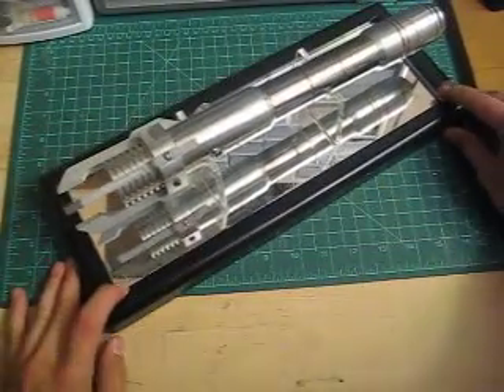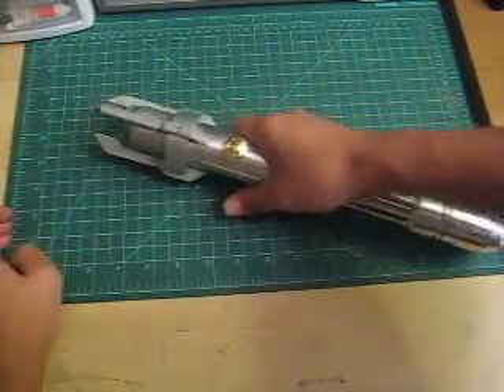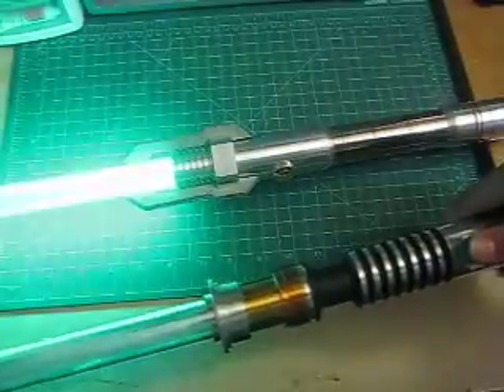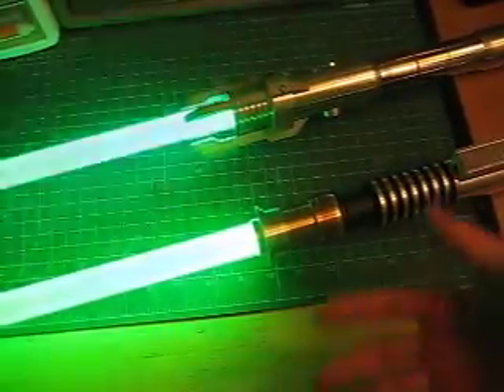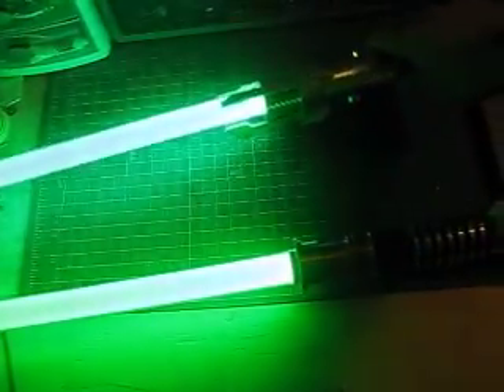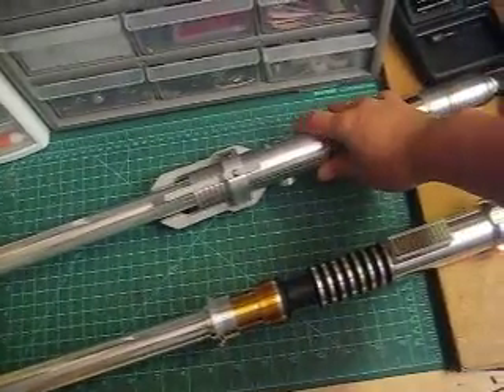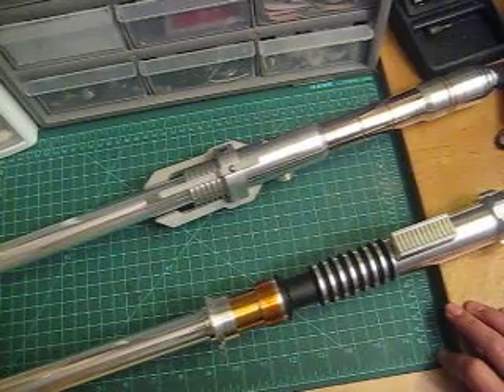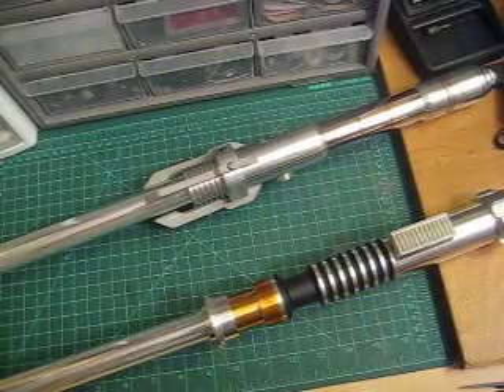ArkLight Arsenal: "KingsMeat" 2 of 3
Second of three videos detailing an MHS-based saber I built entitled "KingsMeat" (see the short story by Orson Scott Card). Ultrasoundv2.5 driving a Seoul P4 @1A, 2.1mm in-hilt recharge port, 4.8V NiMH pack, HO speaker, gold plated AV switch, and illuminated/removable crystal pommel display.